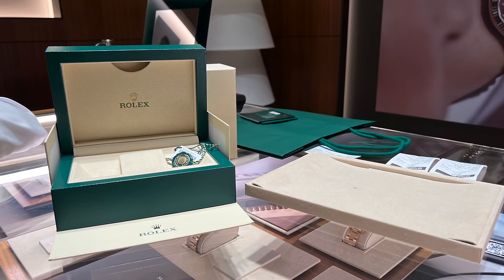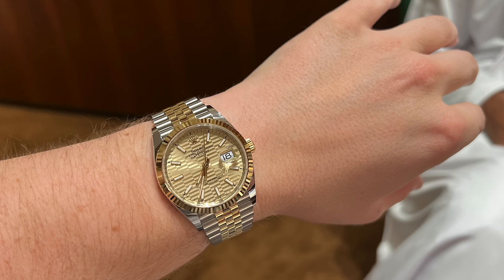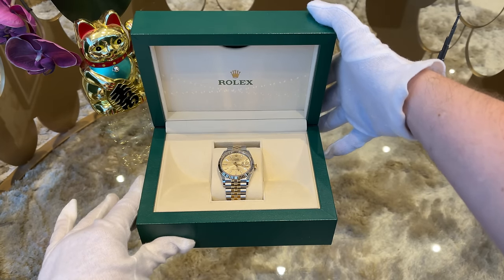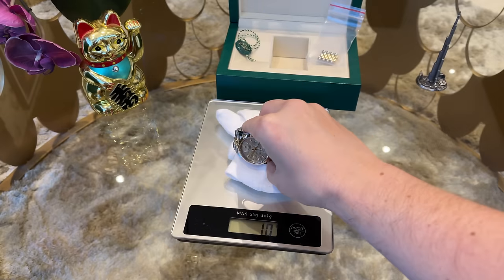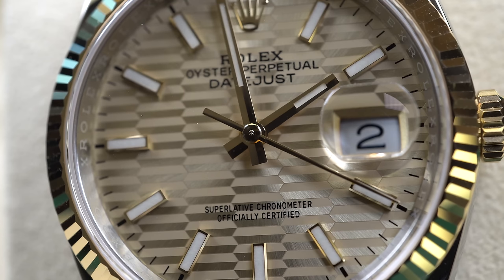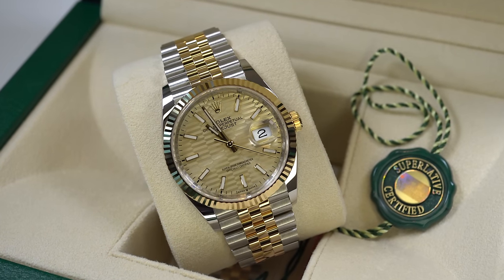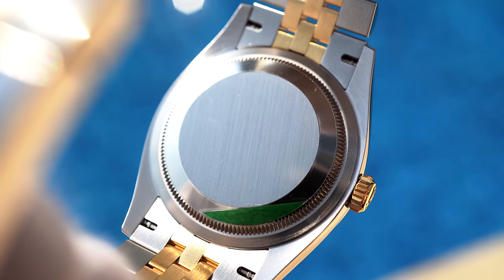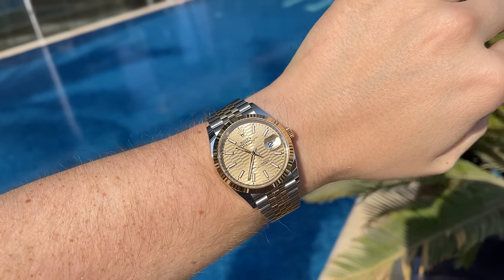Buying & Unboxing NEW $13,000 Rolex Datejust 126233 fluted motif dial two tone yellow gold review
Buying & Unboxing $13,000 Rolex Datejust 126233 fluted motif dial two tone yellow gold watch review

Hey everyone,

for my birthday I made a very special watch purchase as a present for myself. The new Rolex Datejust two tone 126233 yellow gold is a masterpiece and an immediate grail for my watch collection. I was always lusting for a watch like this and can finally tick the box. Check out the video to get a feeling for the buying experience, unboxing and review of my new Rolex. Leave me a comment what you think about the watch. Niko